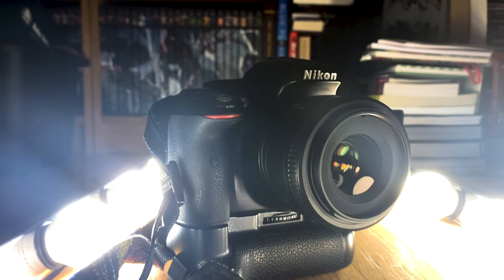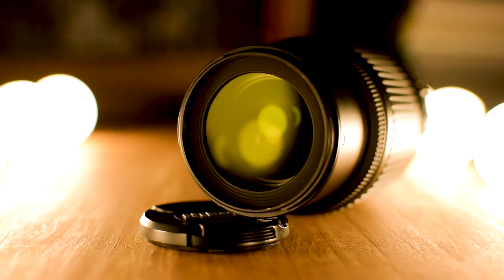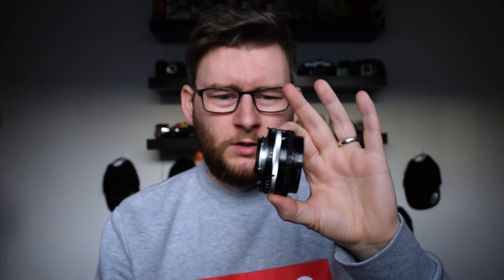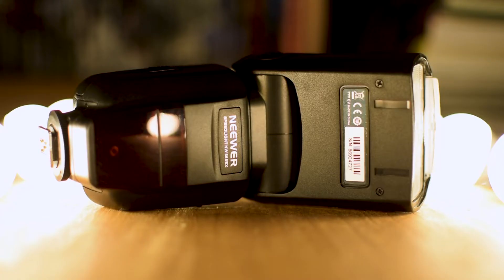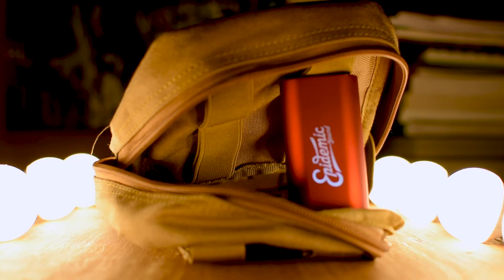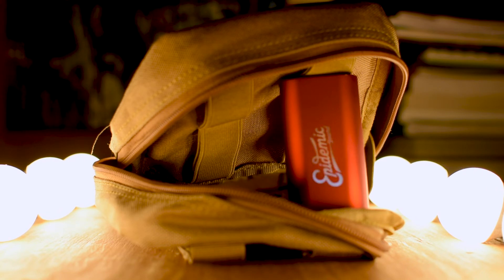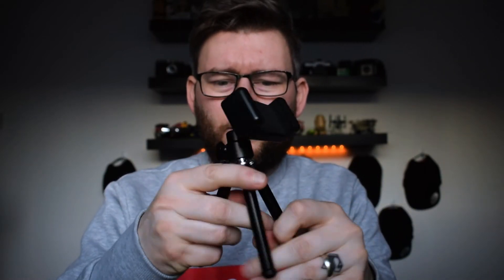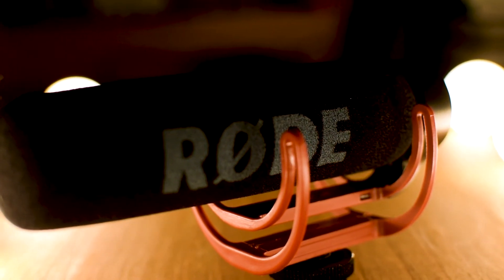Whats in my Camera Bag 2020? BUDGET GEAR!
YOU DO NOT NEED TO SPEND CRAZY PRICES ON GEAR!! In this, my first gear video, I talk about what I tend to carry on a daily basis. Everything is light, everything is small and most importantly, EVERYTHING IS AFFORDABLE!!! This gear has lasted me for three years, got me through college where I earned a diploma and student of the year and I now use it for work.

There seems to have been an issue with the video quality at the start, I'm working on it.

My Camera
Main Camera Bag
Small Sling Bag
Kit Pouch
Gorilla Pod
Rode Mic
Mic Wind Cover
Think Tank Red Whips
Neewer Filters
Travel Charger
Phone Tripod and Remote
Neewer Light Reflector